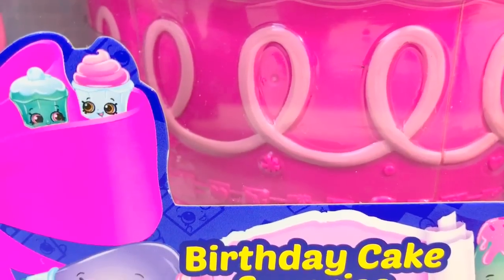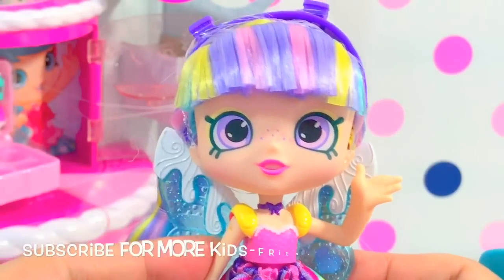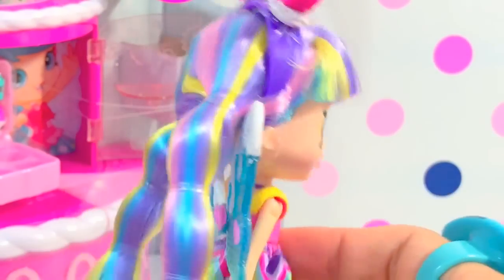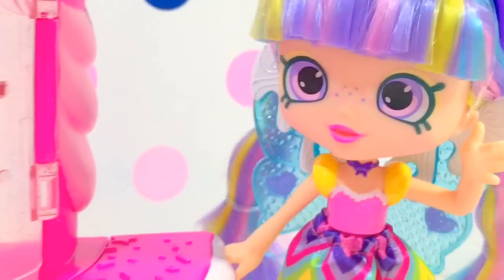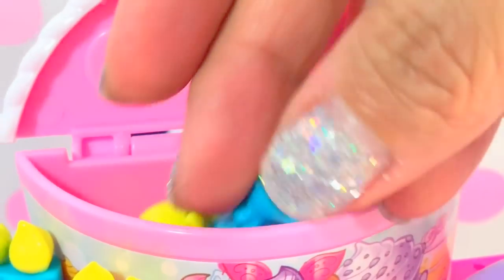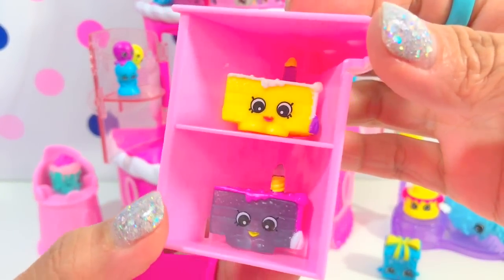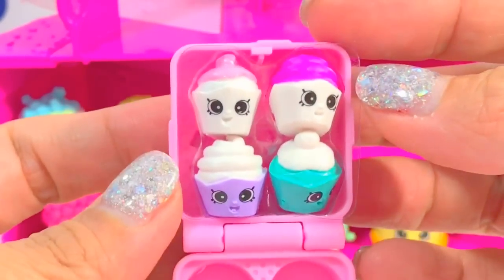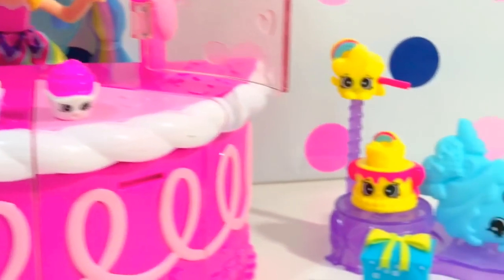Shopkins BIRTHDAY CAKE PLAYSET